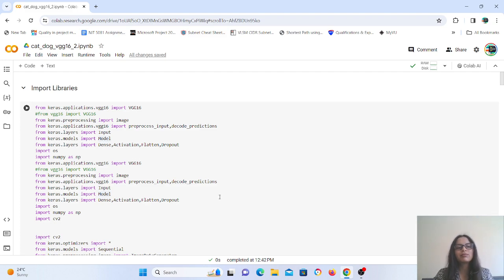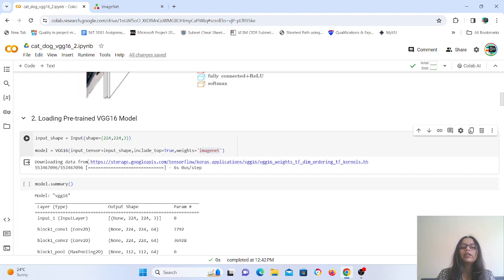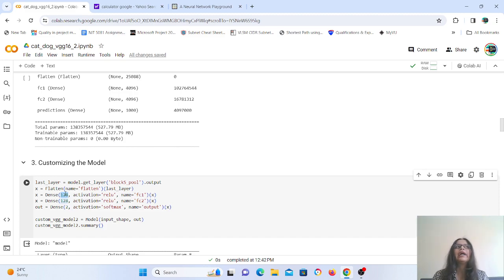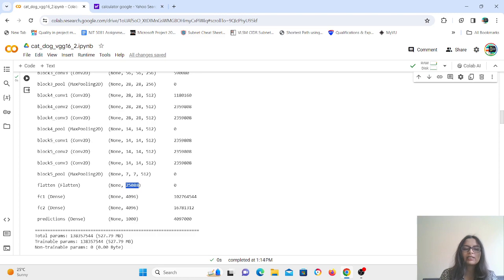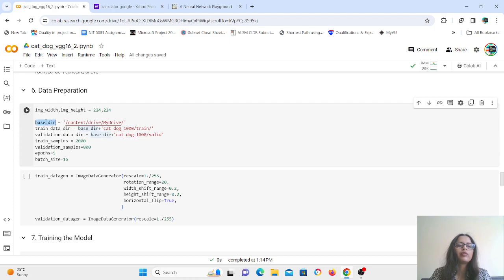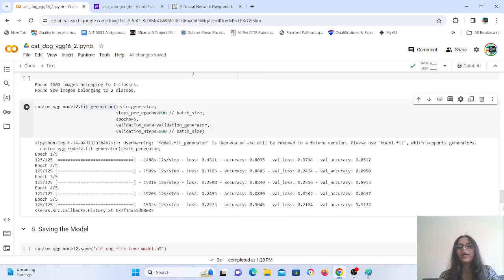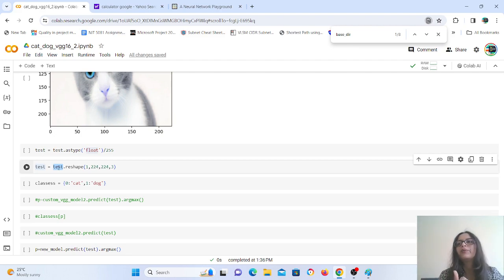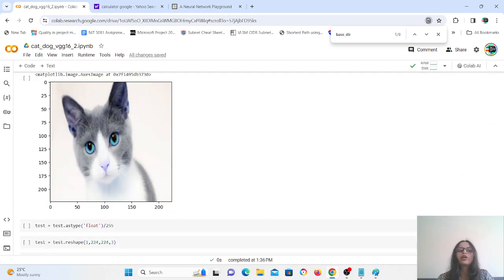Cat vs Dog Classifier with VGG16 & TensorFlow | Beginner Deep Learning Project Tutorial (2025)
🔥 Learn How to Build a Cat vs Dog Image Classifier Using VGG16 & TensorFlow (2025)🔥

In this hands-on deep learning tutorial, you’ll learn how to:
1. Load & preprocess the Cats vs Dogs dataset (Kaggle)
2. Integrate the VGG16 pre-trained model for Transfer Learning
3. Fine-tune the network and train your own classifier from scratch
4. Evaluate performance with accuracy, loss plots, and real-time predictions
5. Export the trained model and make live predictions on new images
Evaluating performance with accuracy metrics

👉 Whether you're learning deep learning, computer vision, or preparing for ML interviews, this project is a must-try!